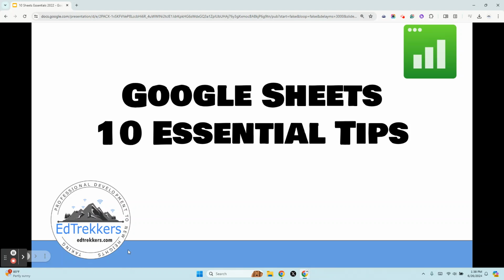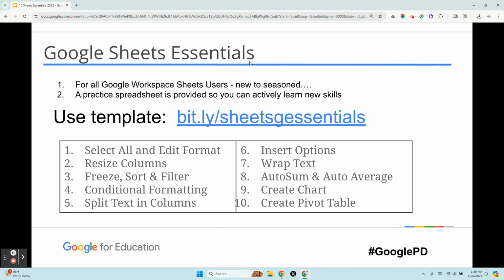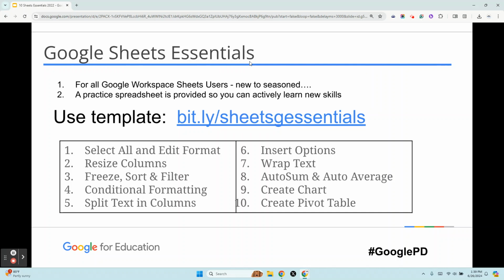Google Sheets 10 Essential Tips Introduction